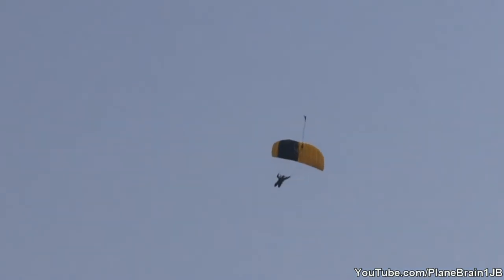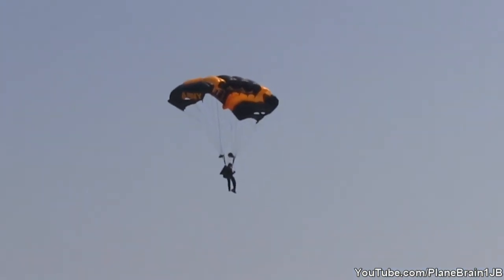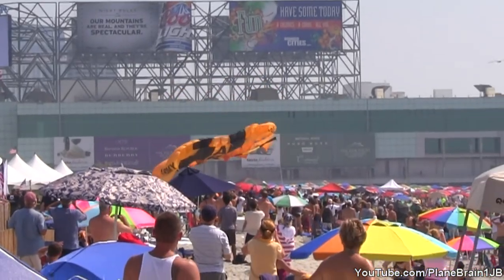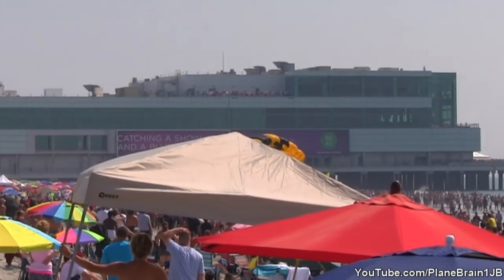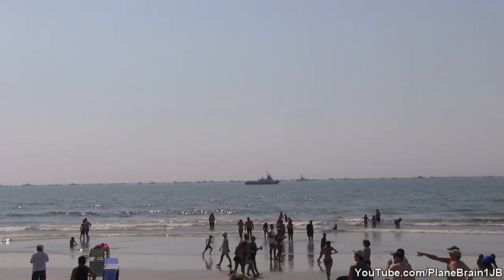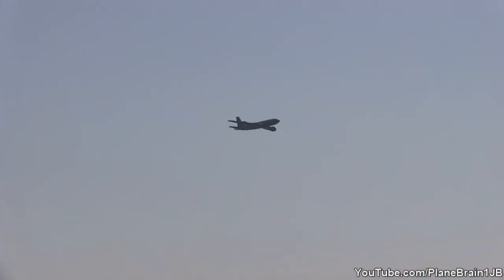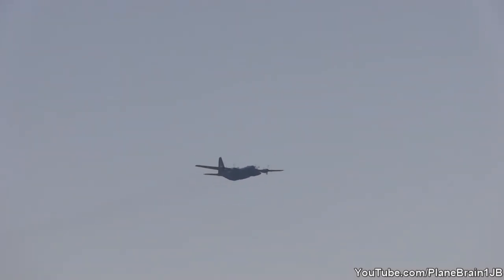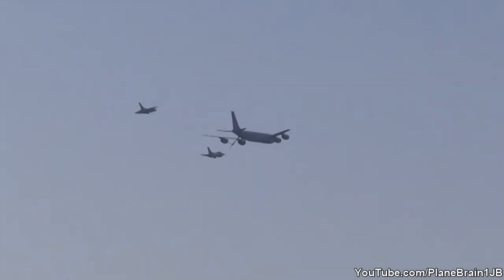2012 Atlantic City Airshow - Golden Knights & F-16s, KC-135, & C-130 Flybys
The 2012 Atlantic City Air Show.

The show opening with the U.S. Army Golden Knights parachute team and aircraft flybys consisting of the four ship F-16 Fighting Falcon's of the 177th FW (NJ ANG, Atlantic City International Airport), KC-135 of the 108th ARW (NJ ANG, McGuire AFB), and two C-130 Hercules of the 166th AW (DE ANG, New Castle Airport).

Location:     Atlantic City Beach & Boardwalk.
City/Town:   Atlantic City, NJ
Date:           Friday August 17th, 2012.

Note:  As you probably noticed I almost missed the four ship F-16 flyover as they seem to have arrived in a hurry right as soon as the Golden Knights ended their performance.  I was only able to capture them halfway through the show box as I didn't see them coming so fast.  They were literally getting the show underway in a big hurry for some reason.